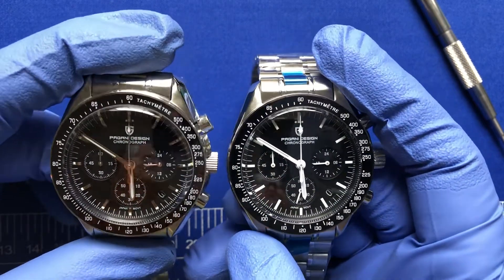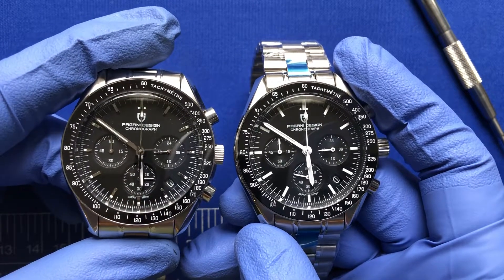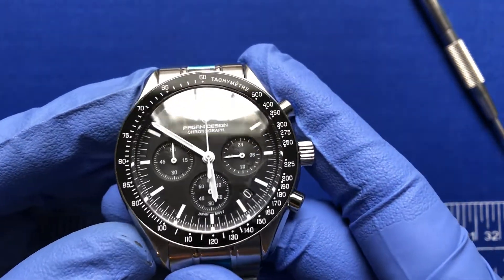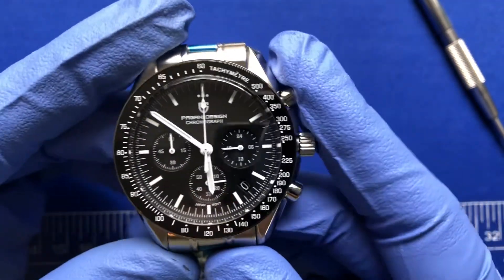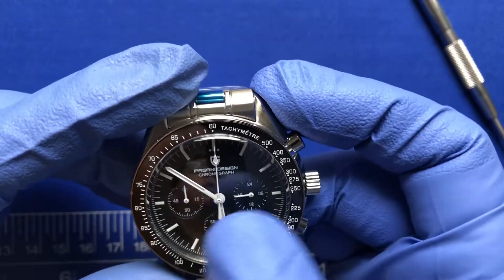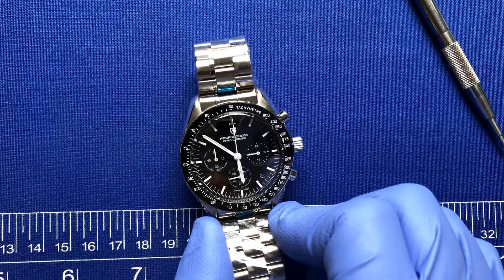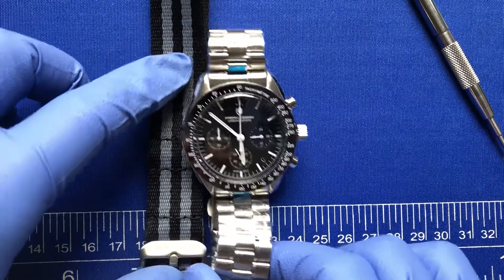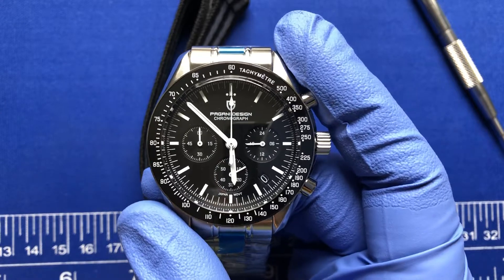Side by Side: Pagani Design PD-1701 v2 vs v3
Here’s a side-by-side comparison of Pagani Design PD-1701
(Omega Speedmaster Homage) Version 2 vs. Version 3.

Measurements for both are the same:

Case Diameter: 42mm
Case Thickness: 13.7mm
Band/Lug Width: 20mm
Lug to Lug: 47.7mm